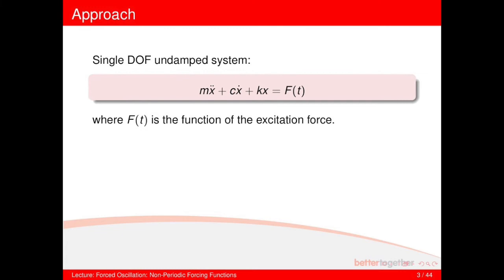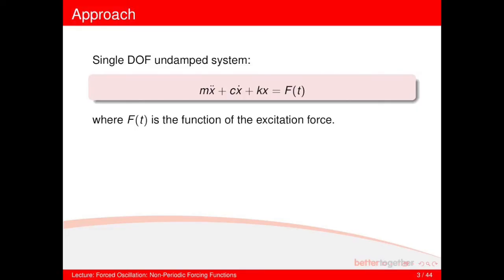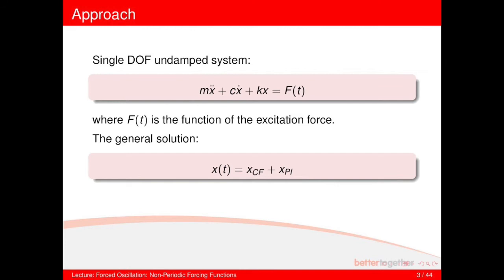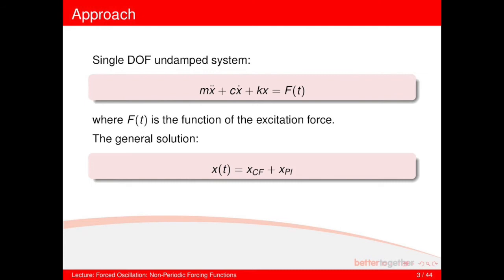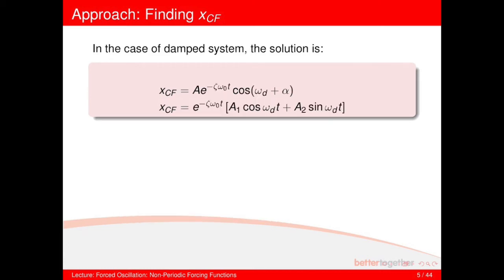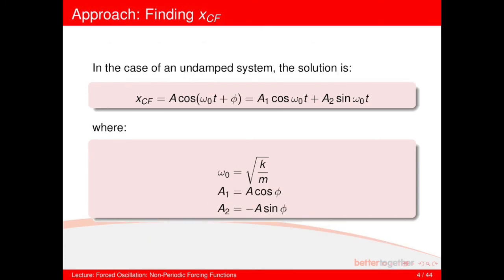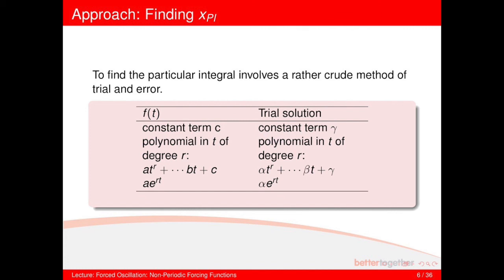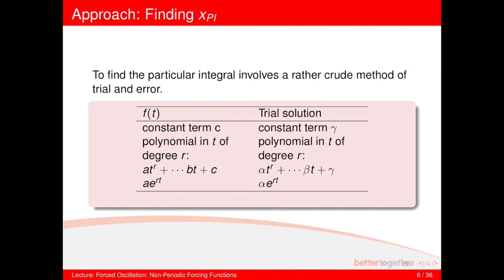Ch 3 - 3.2 Approach